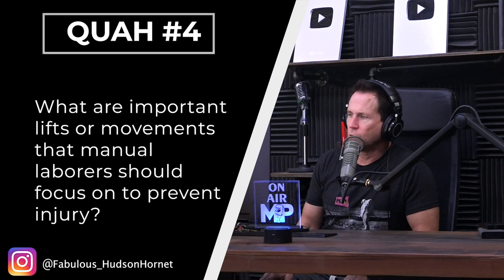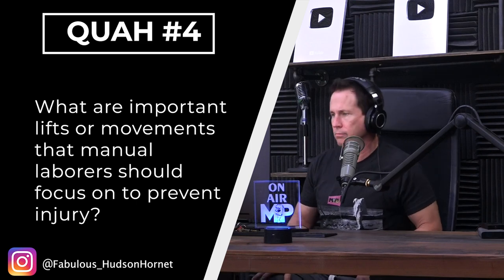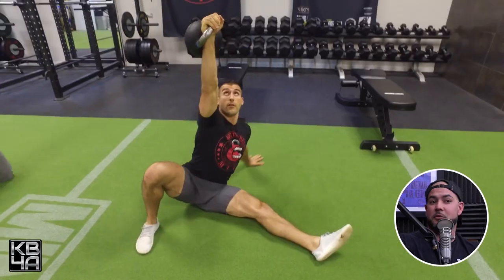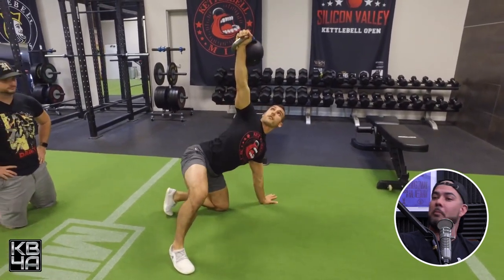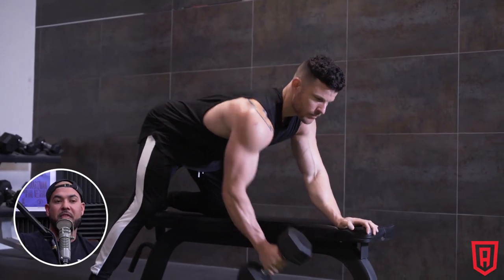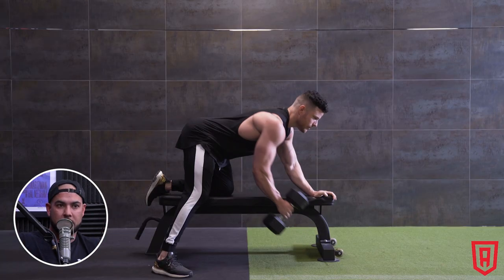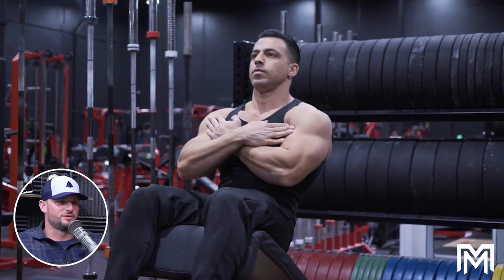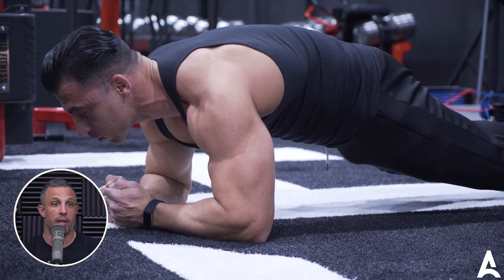Exercises To Help Prevent Injury From Manual Labor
In this QUAH Sal, Adam, & Justin answer the question “What are important lifts or movements that manual laborers should focus on to prevent injury?"

Mindpumpstore.com